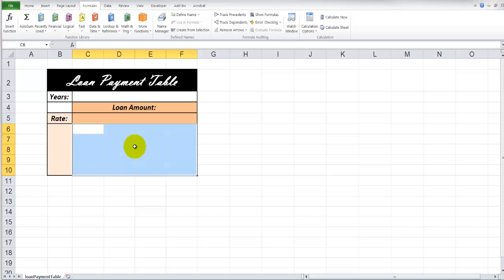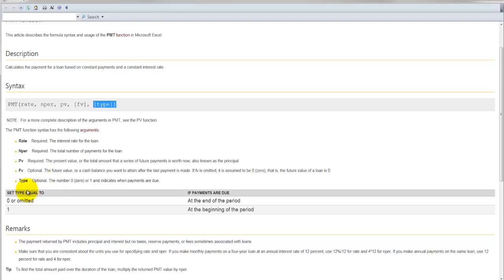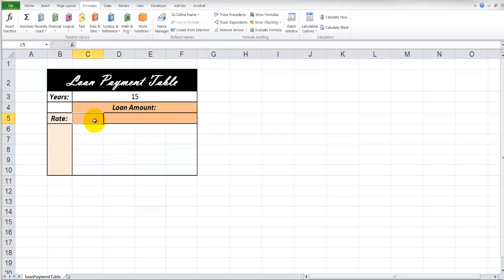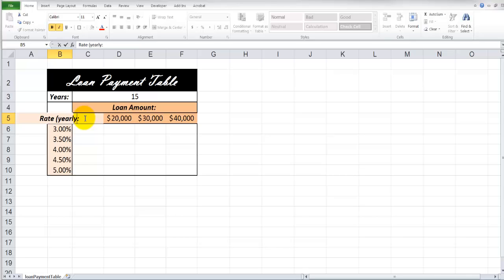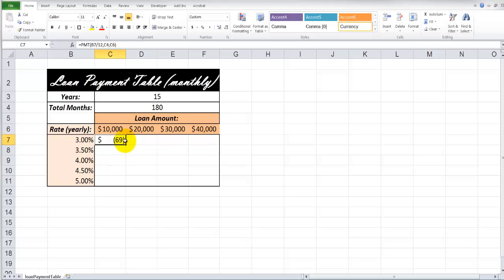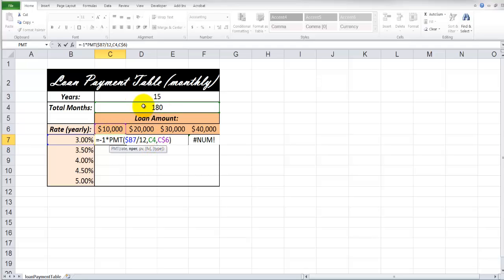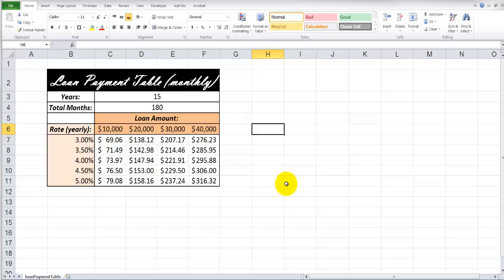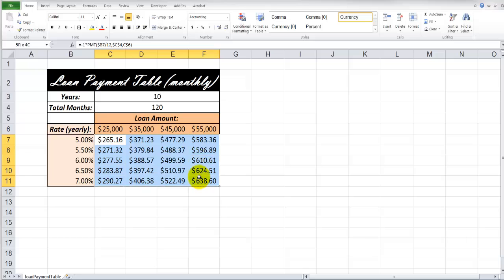8 Loan Payment Table Formulation